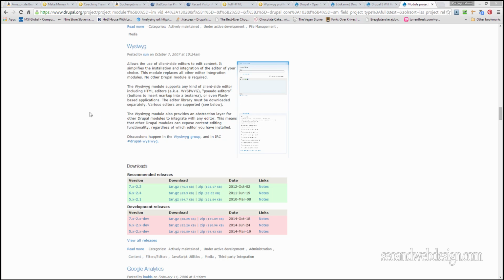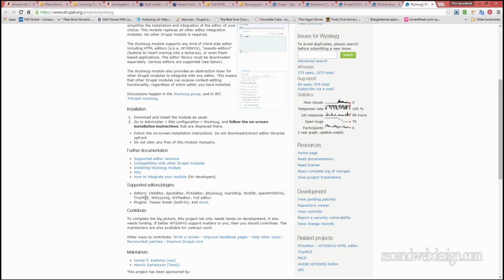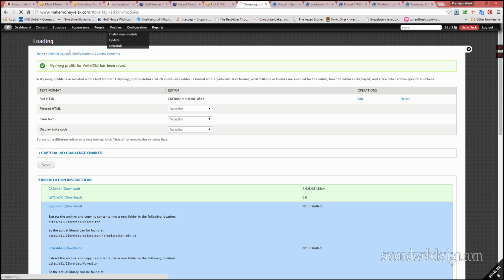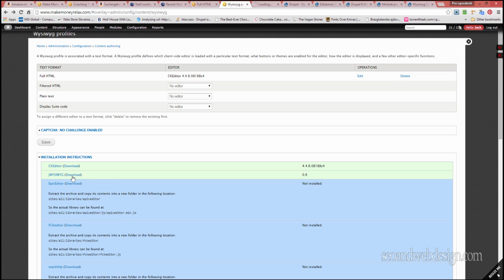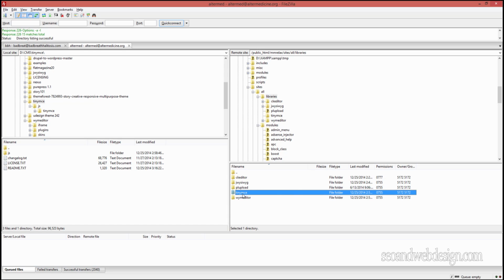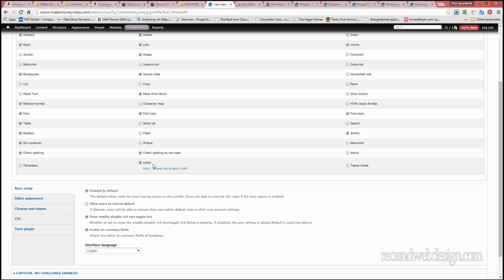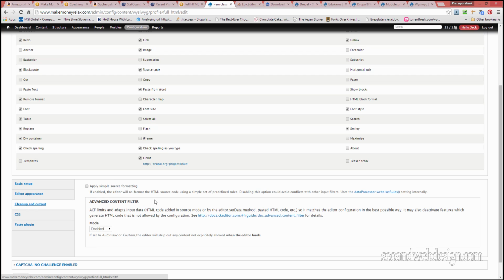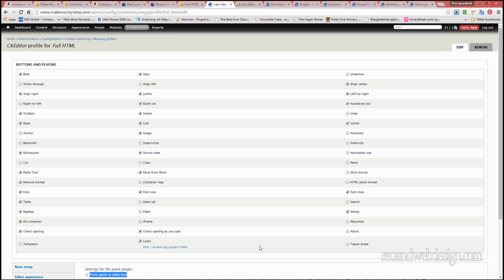WYSIWYG Drupal Module Review